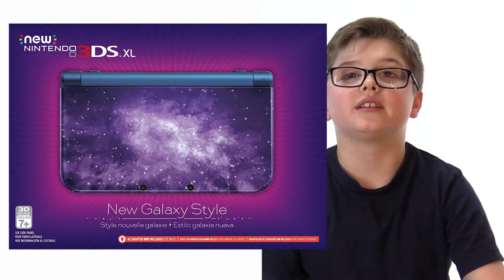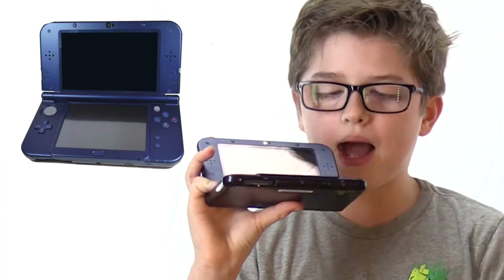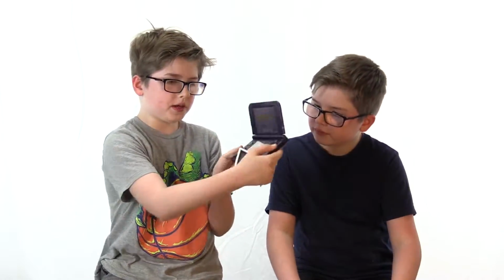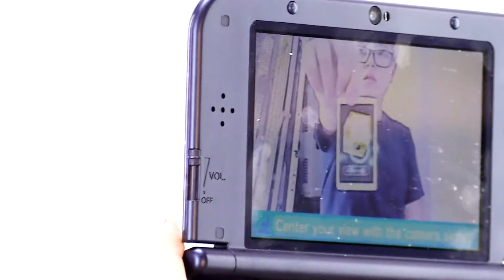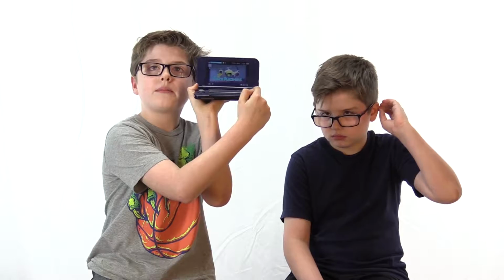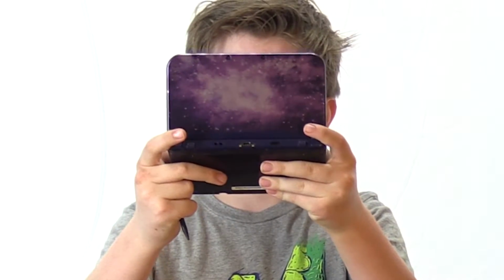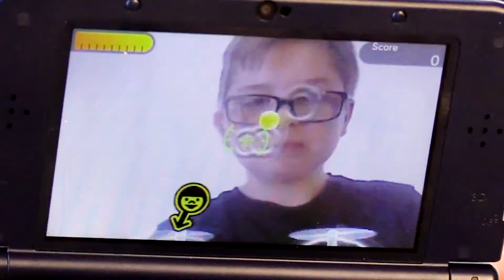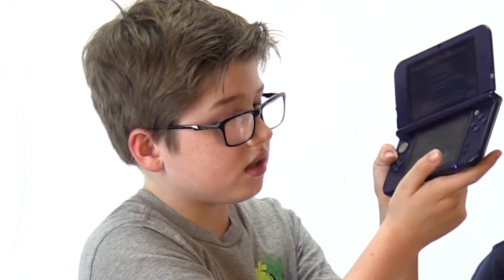The Unboxing Twins, Review of the 2016 Nintendo 3DS XL Galaxy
Twins Will and Jesse unbox whatever they can get their hands on.

The Unboxing Twins